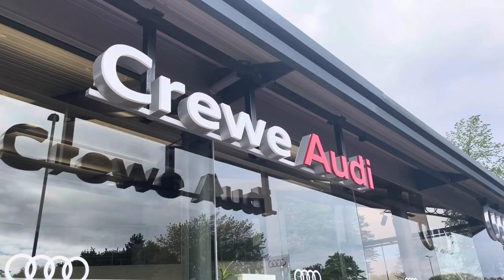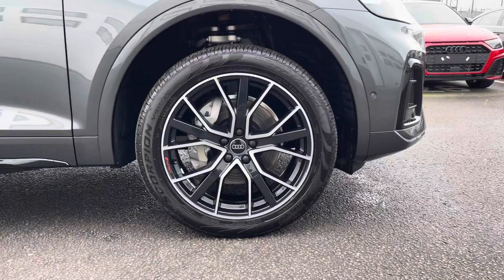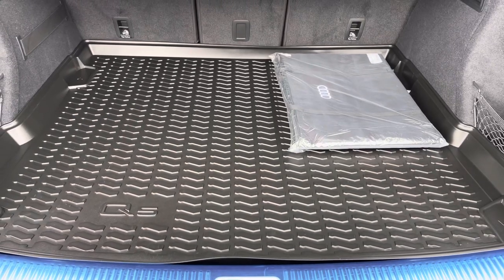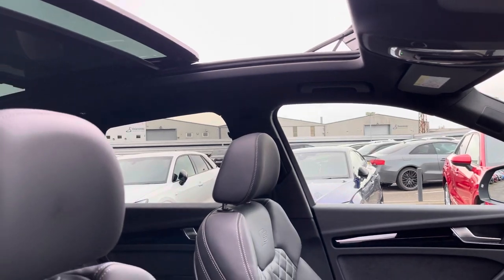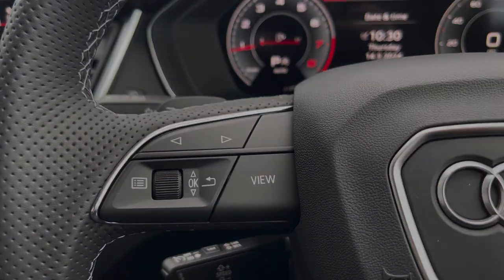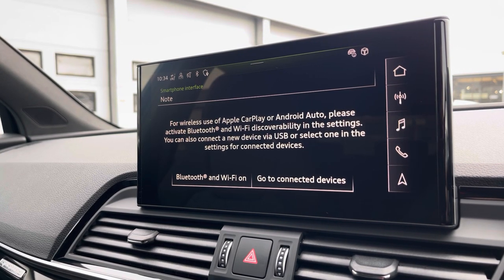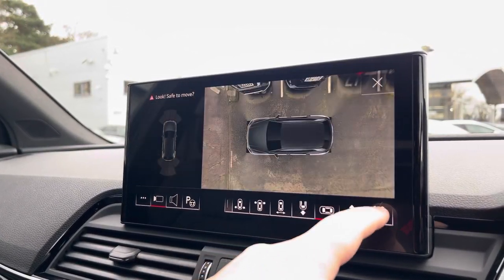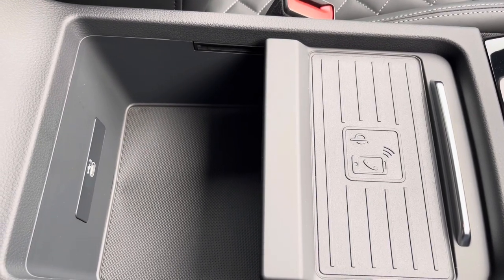JY - Q5 MVV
Check out this approved used, currently for sale at Crewe Audi.

Model :
Registration :
Mileage :
Fuel Type :
Transmission :
Paint Colour :